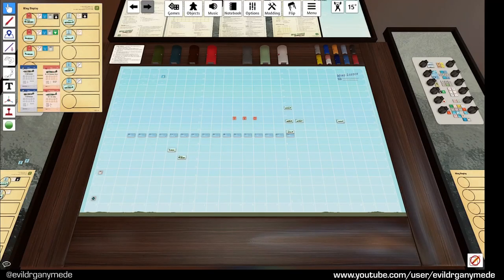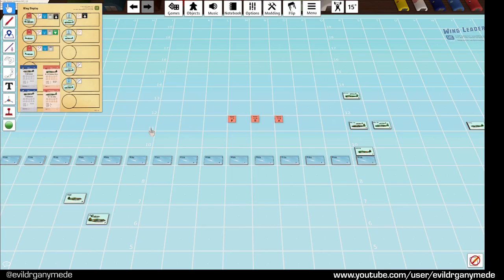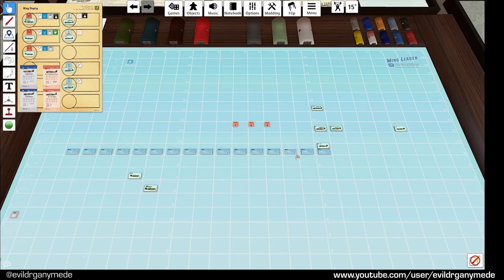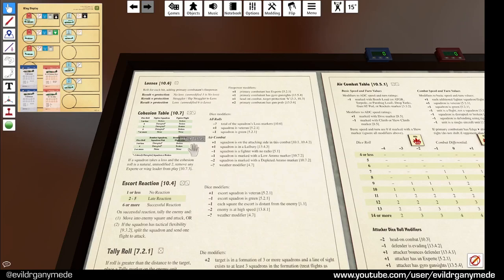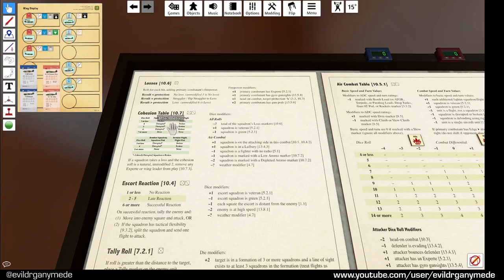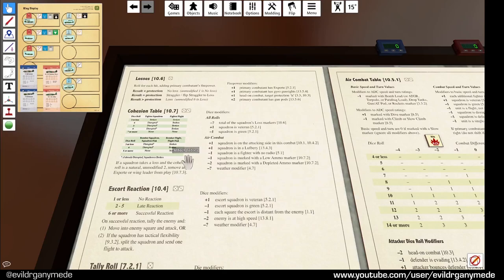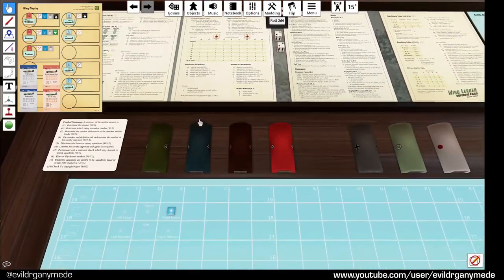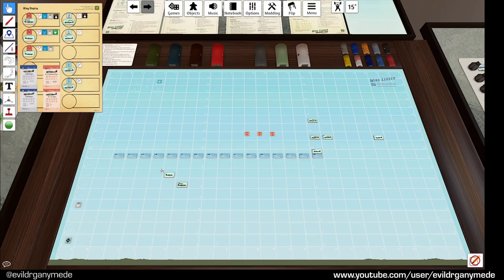Wing Leader Flight Training #2 - Key Concepts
In this video I go over some important concepts in Wing Leader that I think new players should be aware of before they start playing a scenario - this should help you understand how the game (and World War II air combat) works!

Buy Wing Leader Victories 2e from GMT Games (or from your local wargame store!).

Introduction: 00:00
1 - Missions: 00:47
2 - Tallying: 05:15
3 - Disruption: 10:43
4 - Short Combat: 16:38
5 - "Planes on rails": 18:21